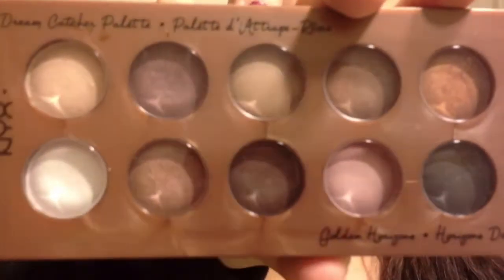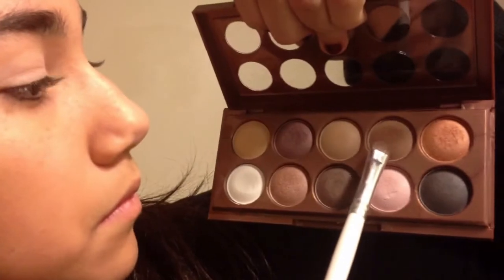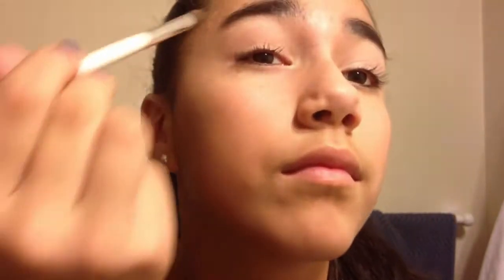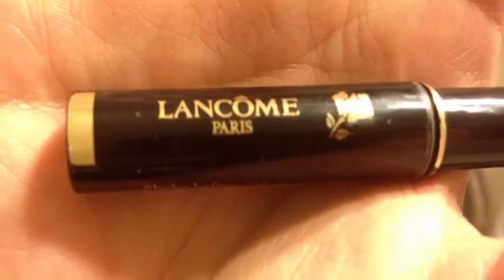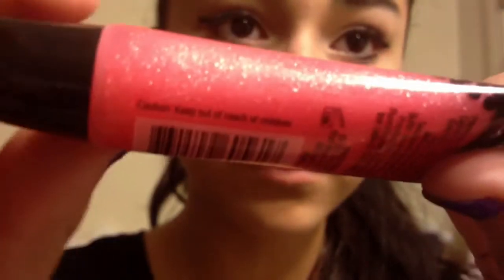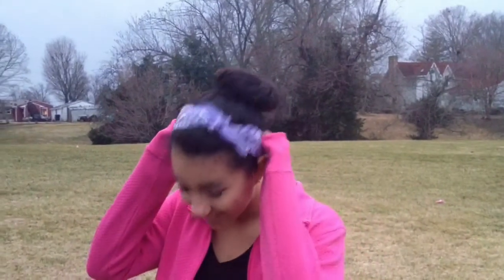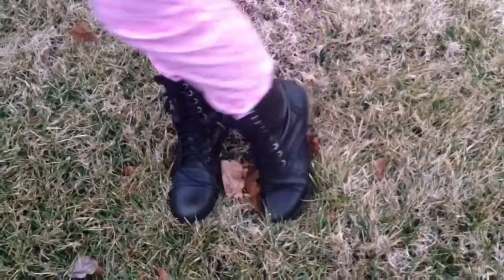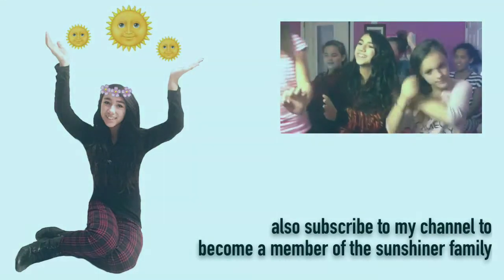Valentine's Day Make up, Hair, & Outfit ♡ || Abigail Sunshine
I absolutely love Valentine's Day!!
 So here is an inexpensive, simple, but cute
hair, makeup, & outfit!;)
Also I hope you enjoy the music because I was literally UP ALL NIGHT editing just on music!😂

If you are reading this comment "Happy V-day"

I love my sunshiners 🌞